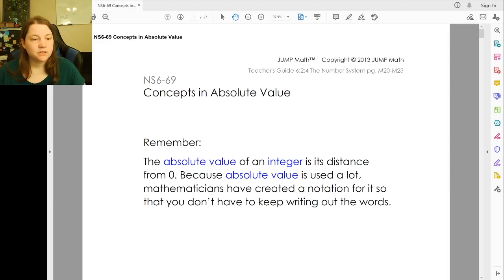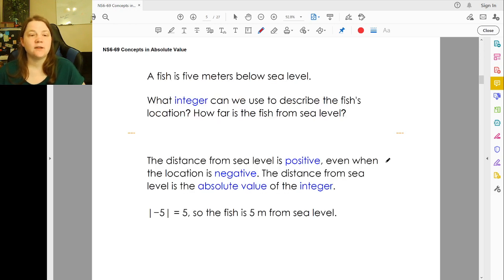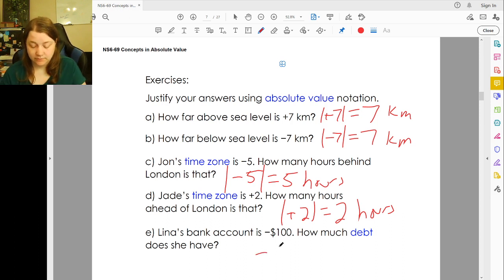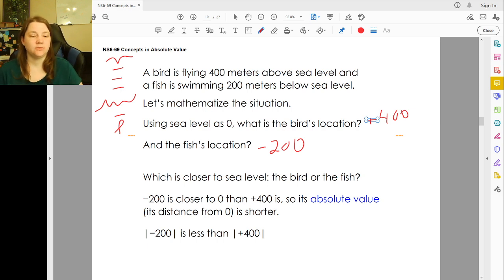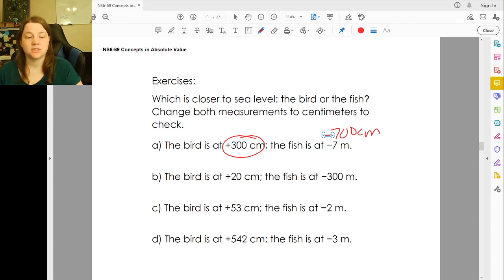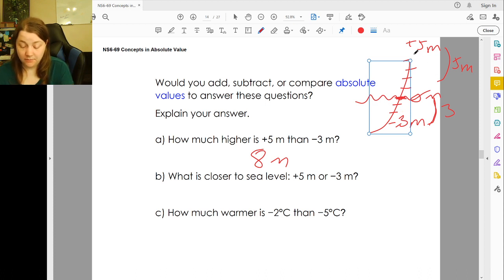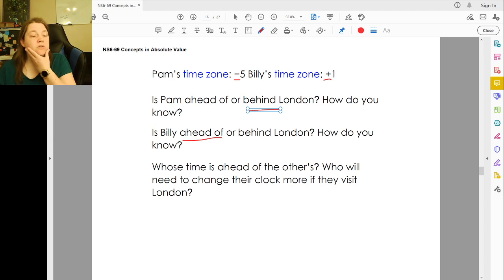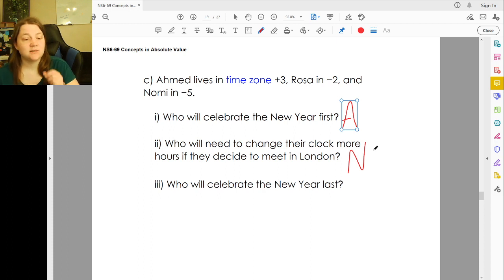NS69 Concepts in Absolute Value